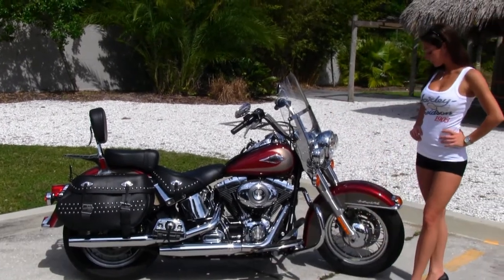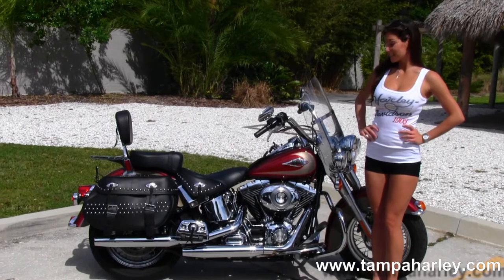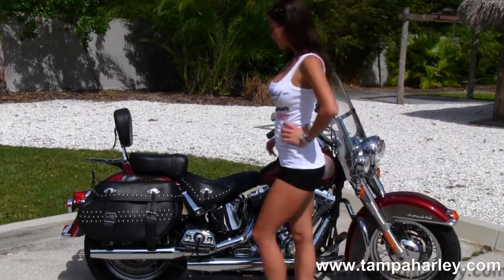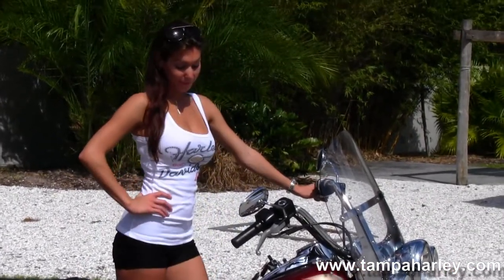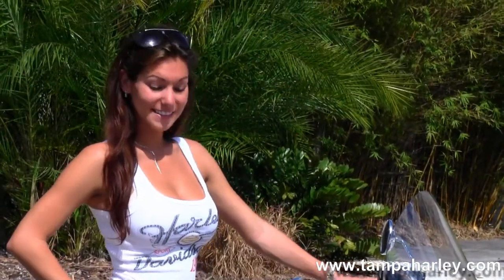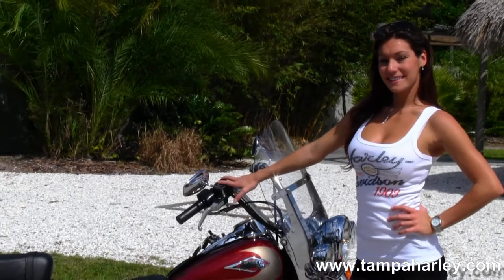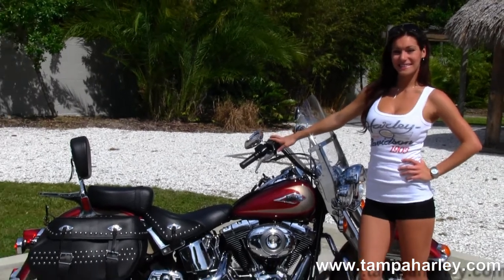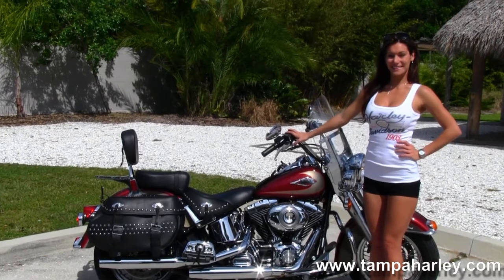Used 2009 Harley-Davidson FLSTC Heritage Softail Classic - Motorcycles for sale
Used 2009 Harley-Davidson FLSTC Heritage Softail Classic for sale.
Featuring:Factory security and upgraded chrome engine guard, passenger floorboards and bag inserts totaling out over $800. Only has 2679 miles. Luxury Red / Gold used motorcycles for sale

Now open! Harley-Davidson of Panama City Beach, Florida!  Due west of Tallahassee on Florida's beautiful Emerald Coast and Bay County's full service Harley dealer. Located not far from Mobile and Dothan Alabama and a nice ride from the Atlanta, Georgia area.

Stock# P1559